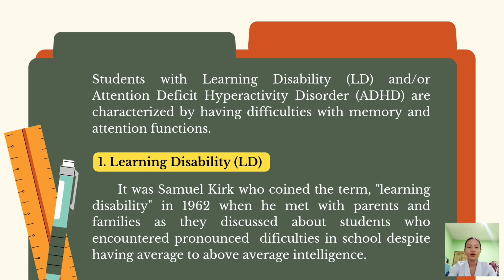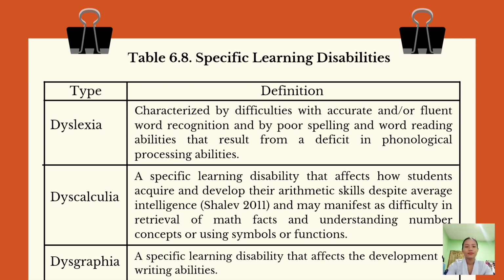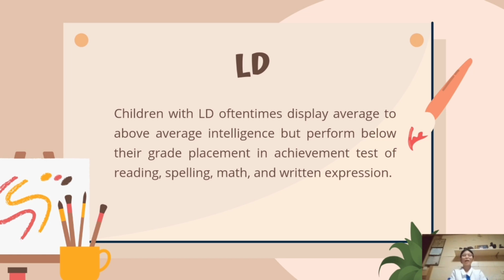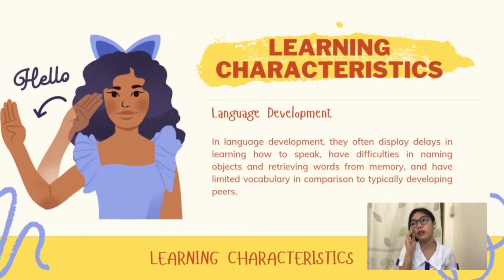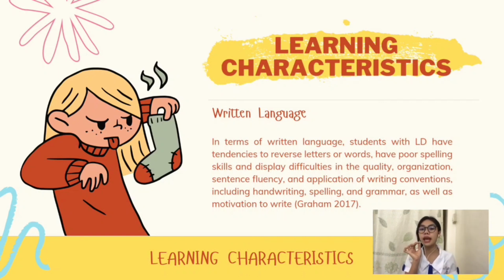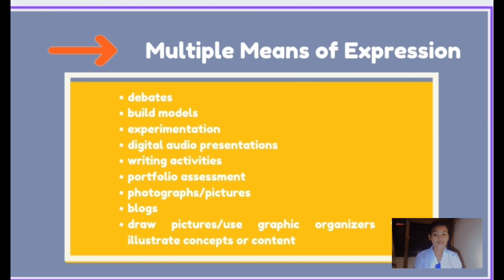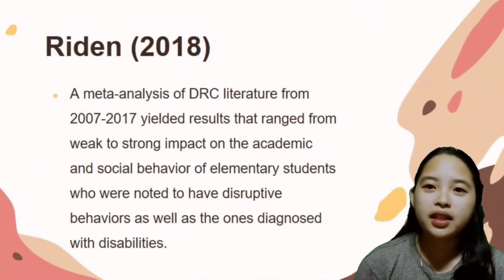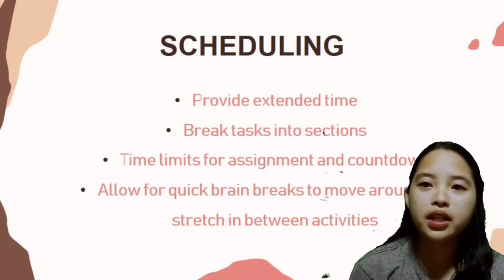EDUC 8_Group 6 - Learners With Difficulty Remembering and Focusing